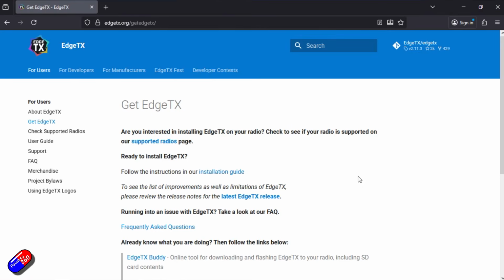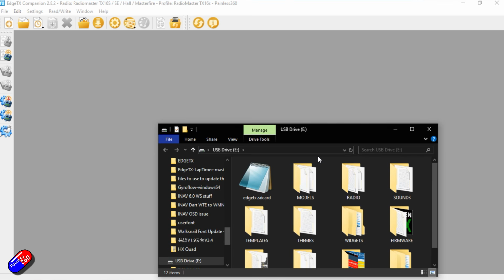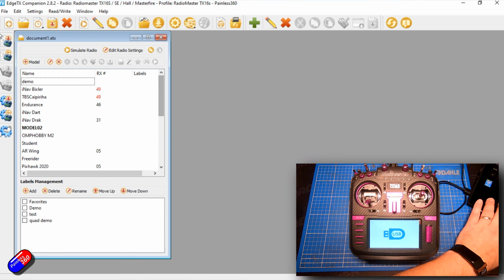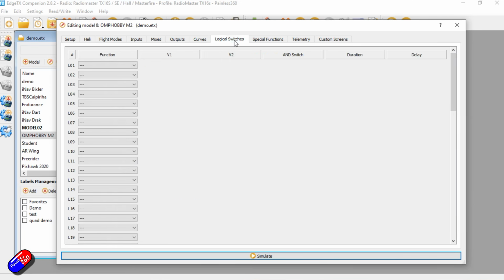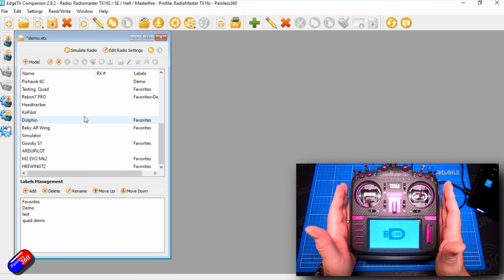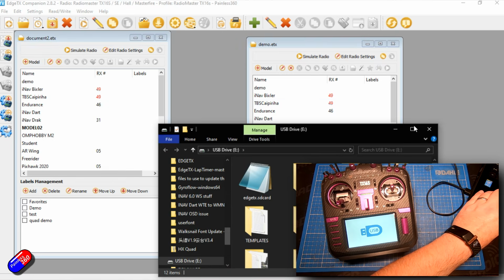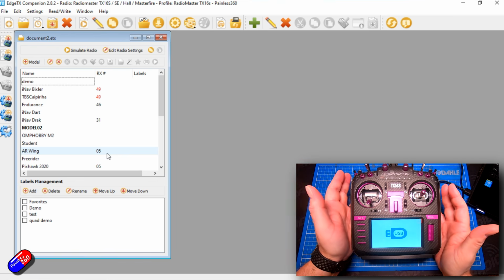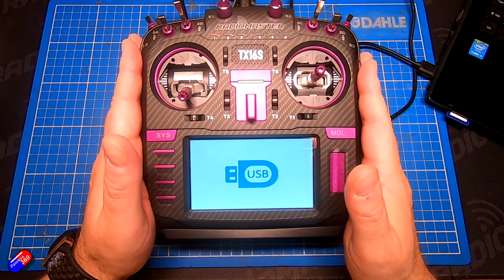EdgeTX Companion: Supercharge your EdgeTX Radio!